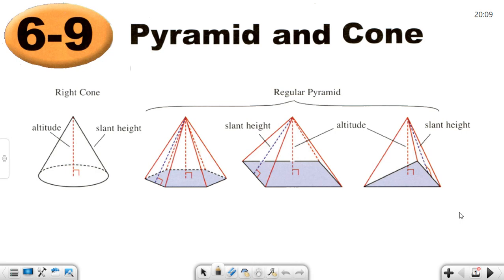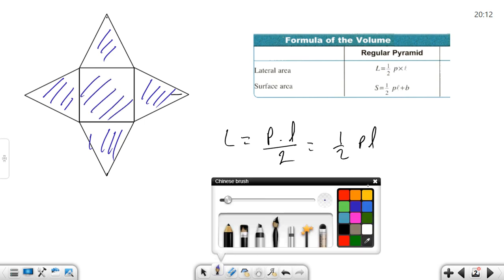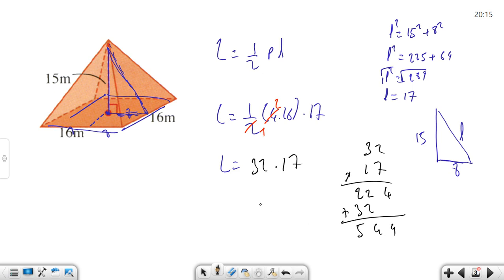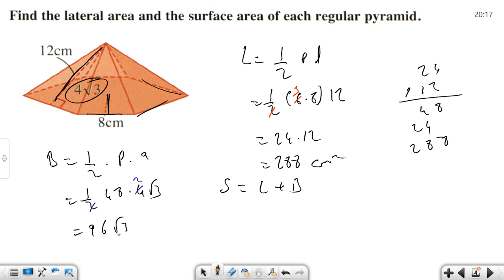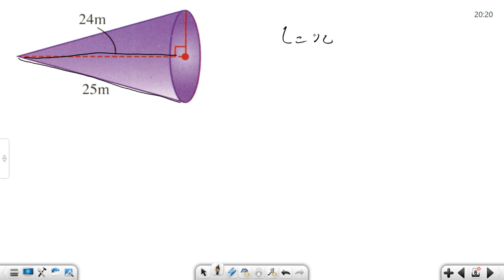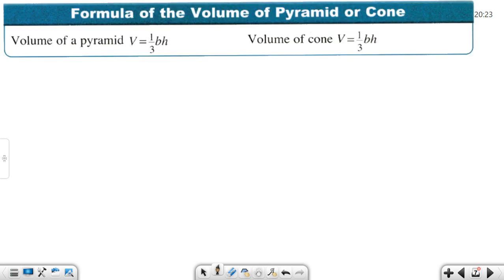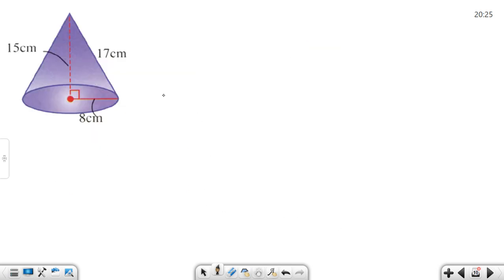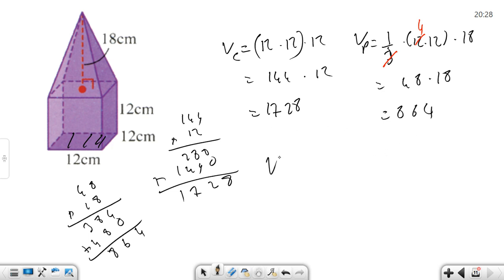Area and Volume of pyramids and cone